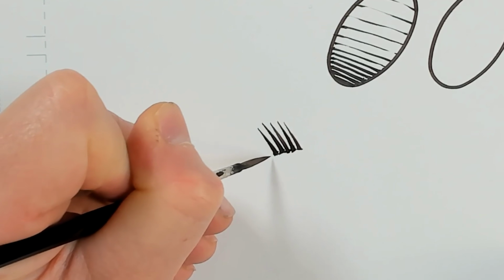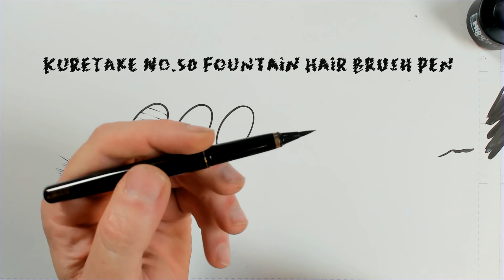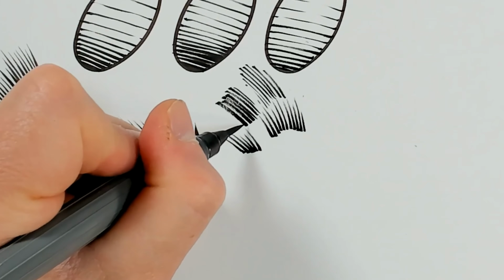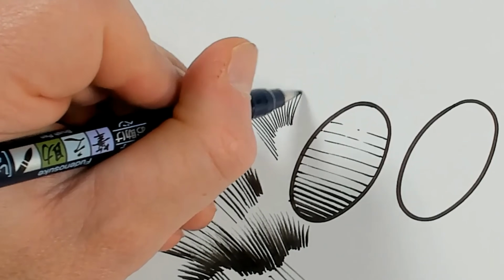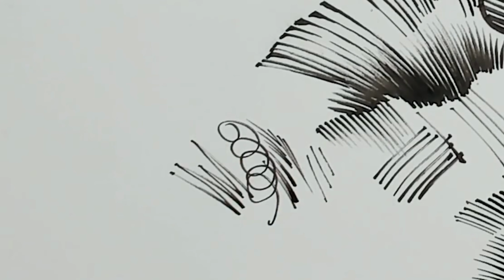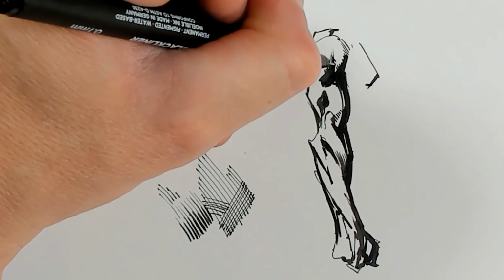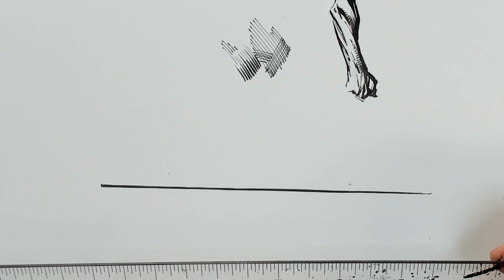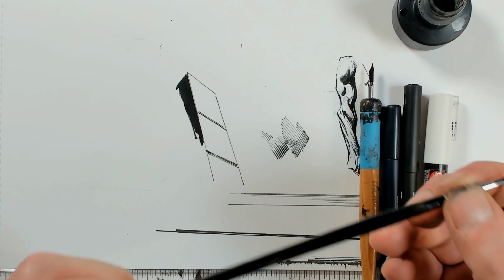Inking Tools For Comics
This video is all about my core inking tools.  I've been inking my own work for many years, but over the last couple of years I've been doing it daily, and my process and tools have changed a lot over that time.  I'll show you what I'm using now, the more traditional tools I used to use, and break down why I've made the changes I have.

where you can find my Drawing Superhero Heads full length course, broken down into lessons, and also a list of free drawing resources.

My Current List of Tools

tombow fudenosuke brush pen hard

staedler lead holder

 pentel arts brush

2h lead

strathmore 200 series bristol paper

lead pointer

uni posca white pens